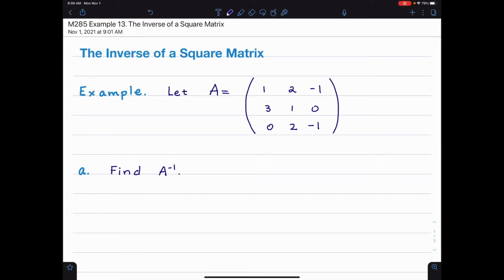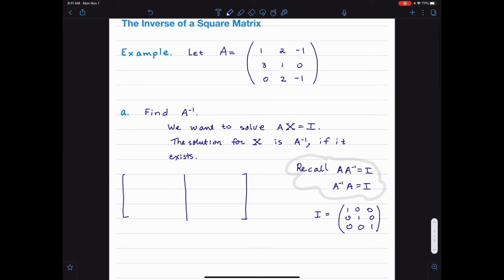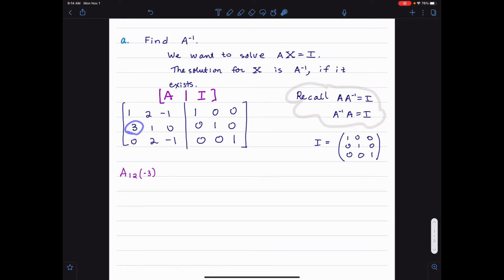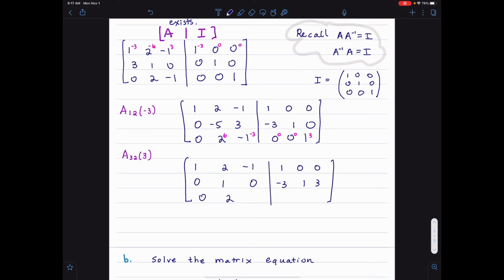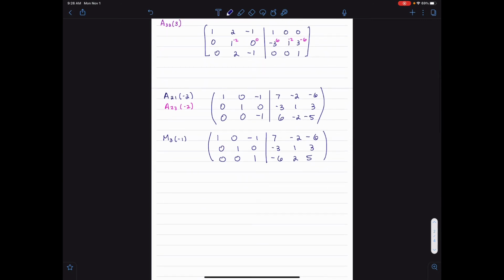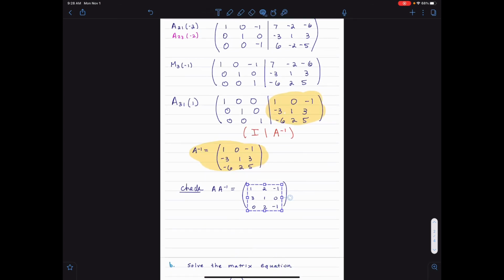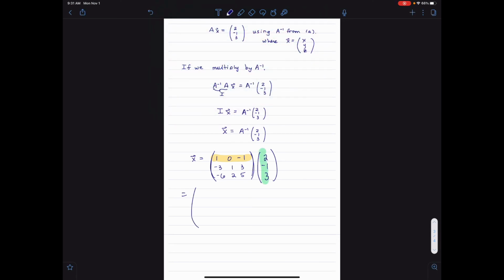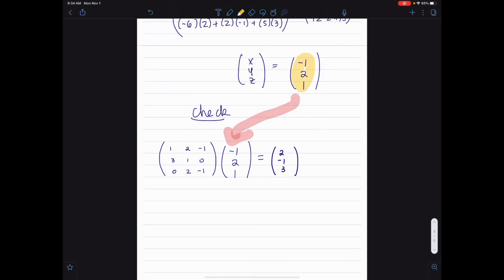Finding the Inverse of a Square Matrix and Solving Ax = b